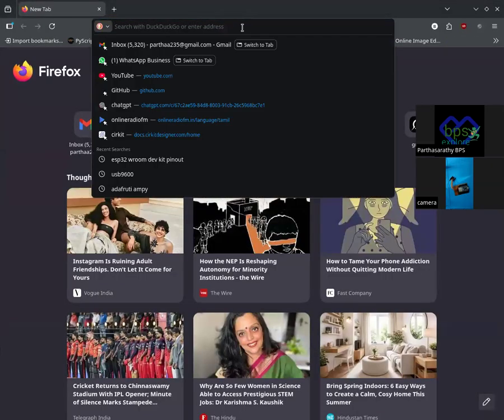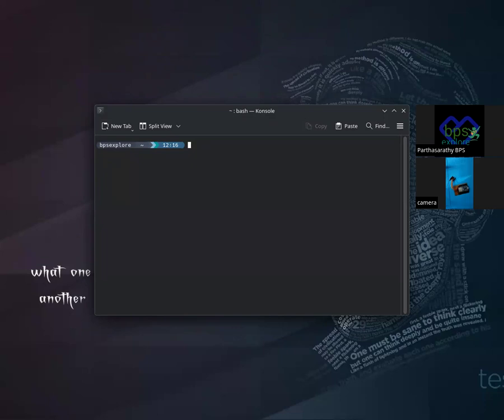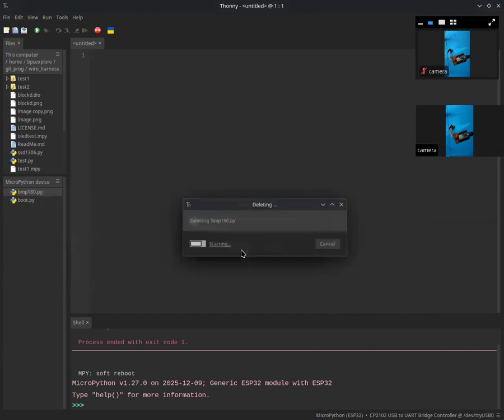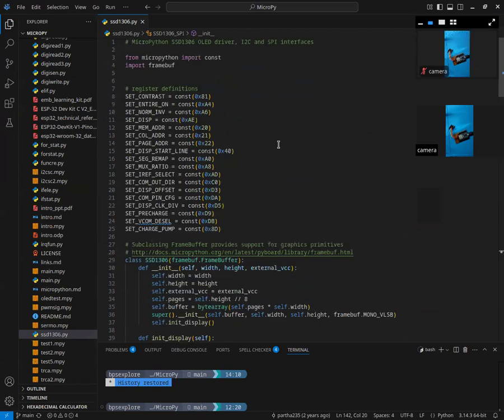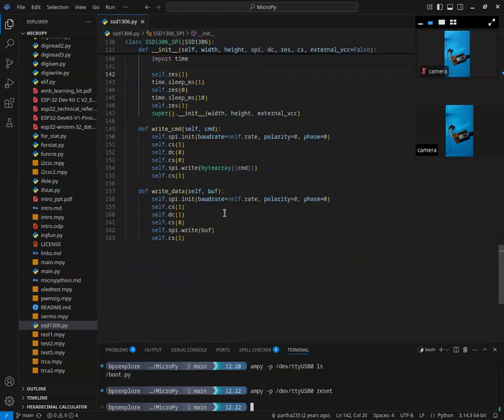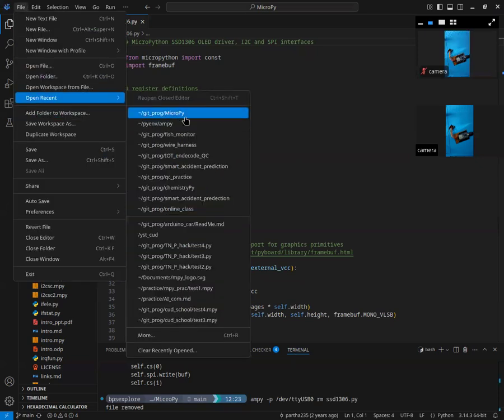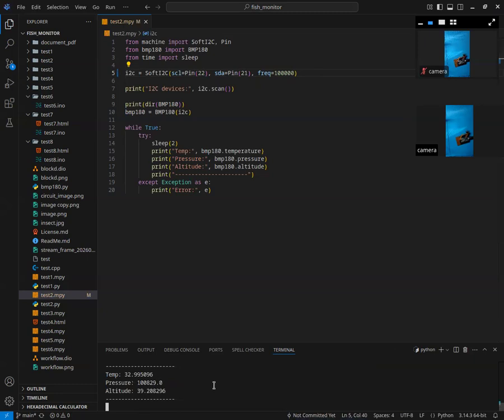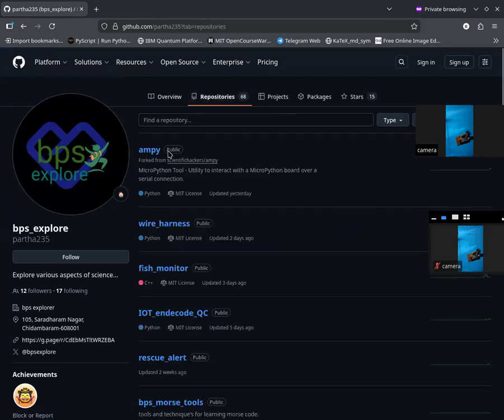Adafruit-ampy Module Bug or error | Part - II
In this video we see about bug in uploading files to dev board in micropython